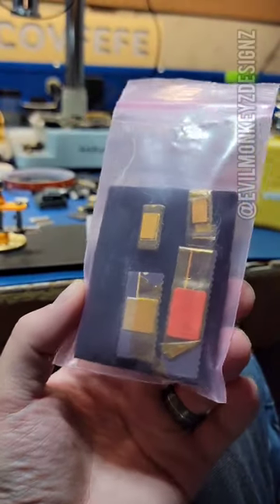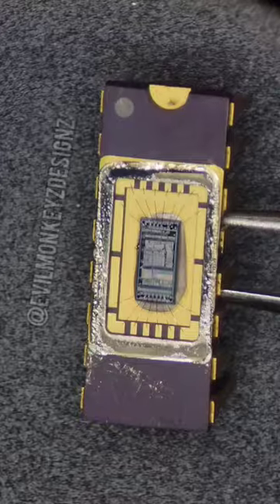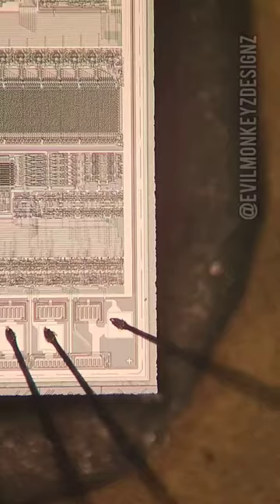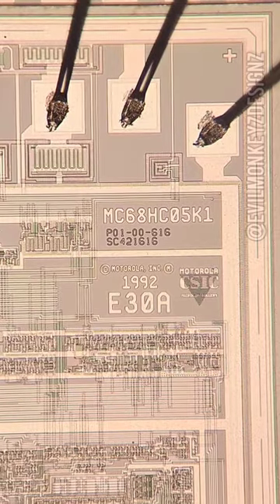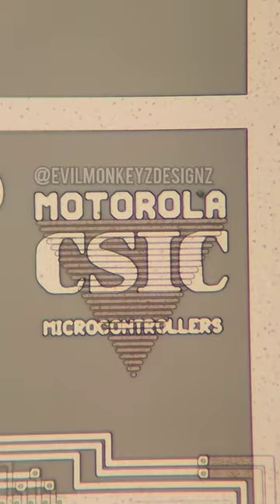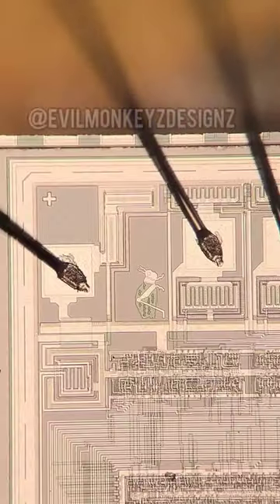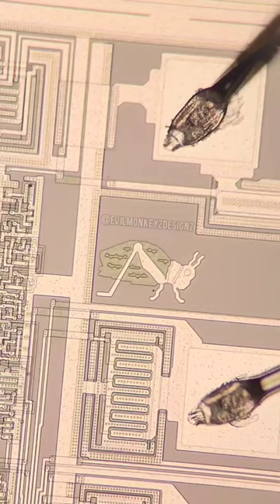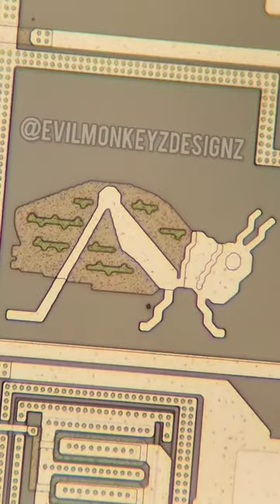A Hardware Bug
This part is the MC68KC05K1, and 8-bit MCU from Motorola. It happens to have a silicon doodle of grasshopper (or similar type of bug) on it. Not surprisingly, this isn't the first hardware bug that I've seen.

Song: Mario Paint - Creative Exercises (Lofi Lia Remix)